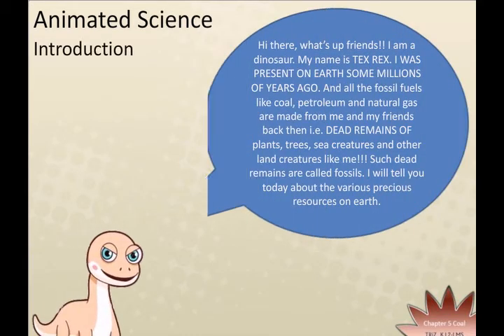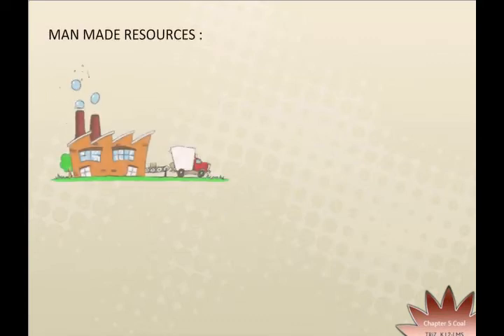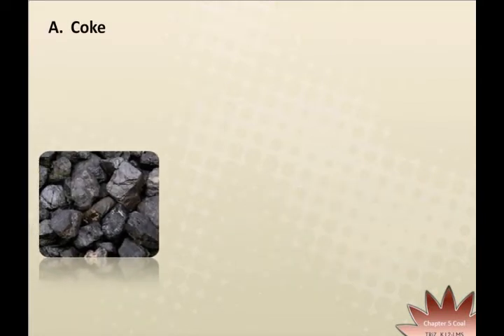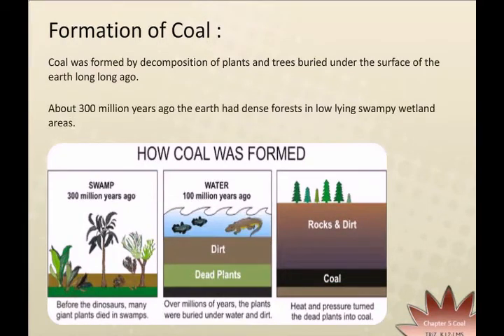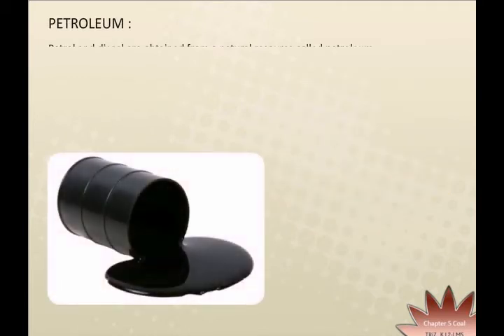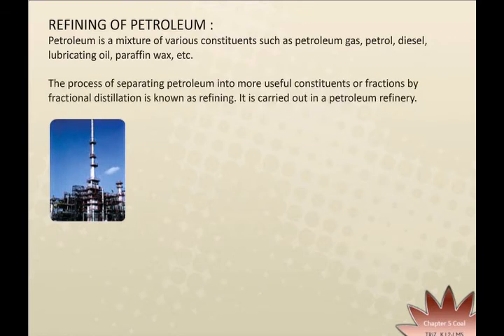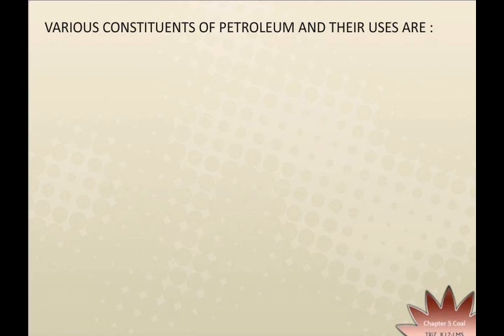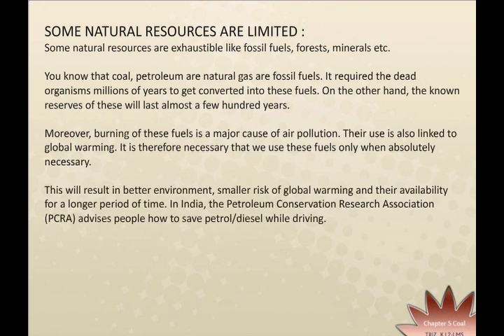CBSE Standard 8 Chapter 6 COMBUSTION AND FLAME part 3 detailed explanation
COMBUSTION AND FLAME Standard 8 chapter 6 Educational content,Educational video,CBSE content,NCERT content,CBSE video.